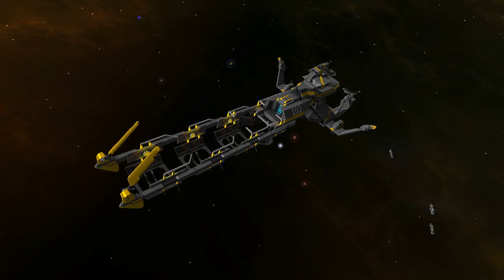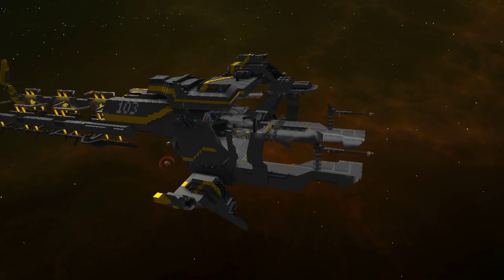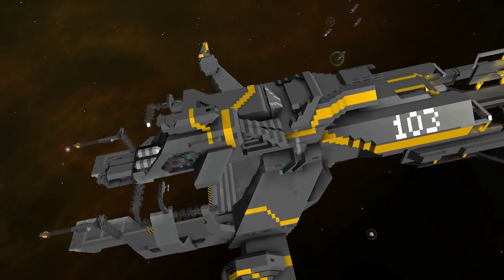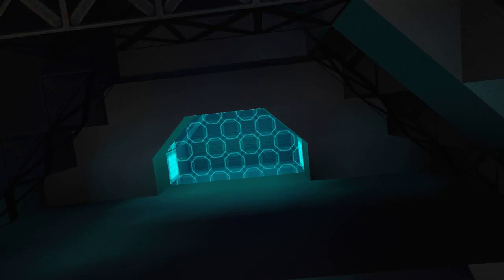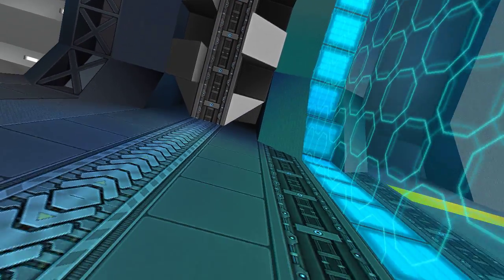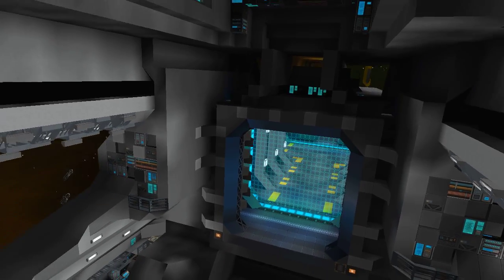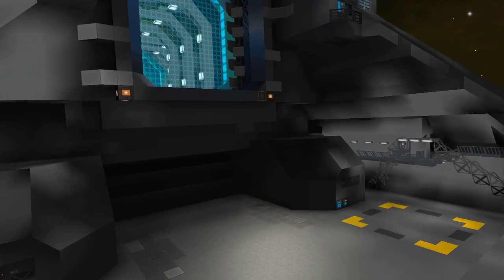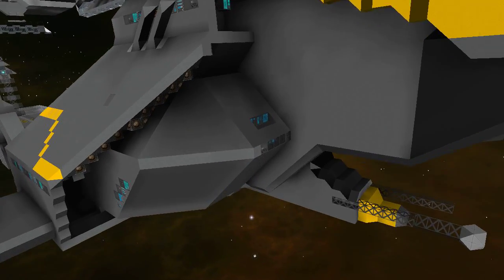Starmade - CCV Messis nearing end of build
CCV Messis engineering vessel nearing the end of the build process.